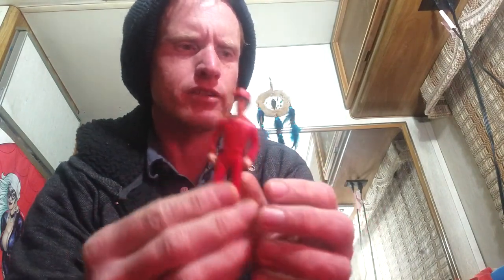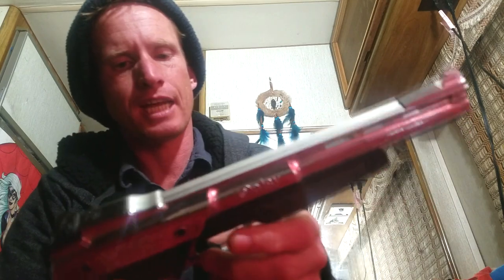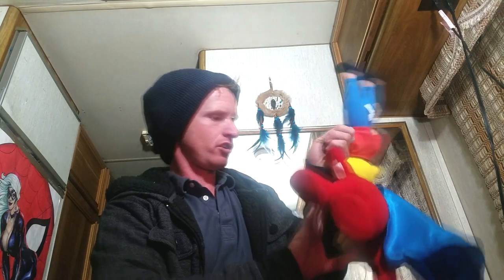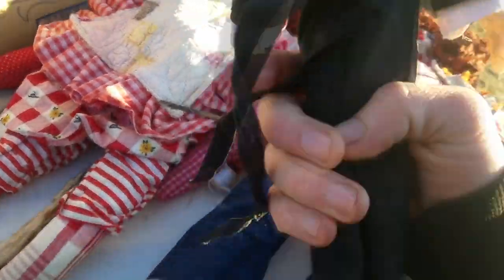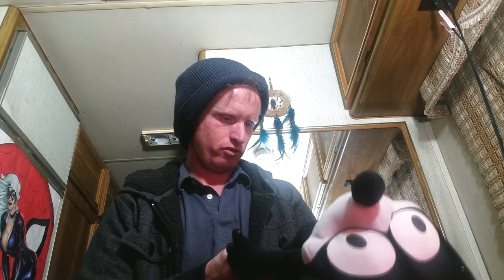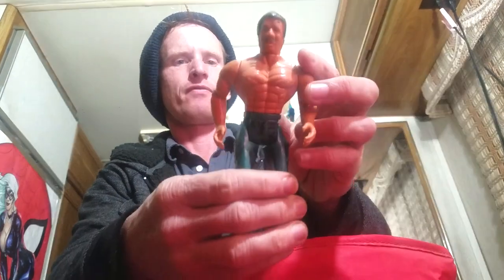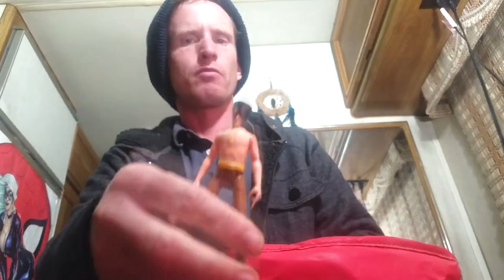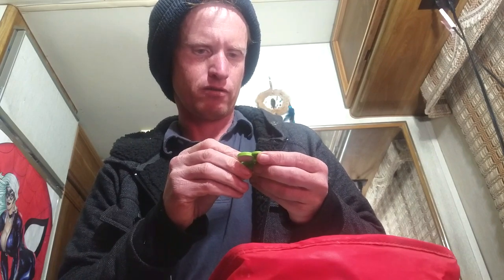Vintage Marx Nutty Mad, Christy Knife and other Bolos Sold on eBay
Here are some toy bolos to look out for. Marx, Nylint, Pocket knives,  Magazines, Mego Micronauts and Plush. Some Cool Vintage Toys that Sold on eBay and Flea Market Haul
If you found this video helpful and would like to help support my channel, use this link to make any purchase on eBay, and I will get a small cut of anything you purchase. thanks a bunch!